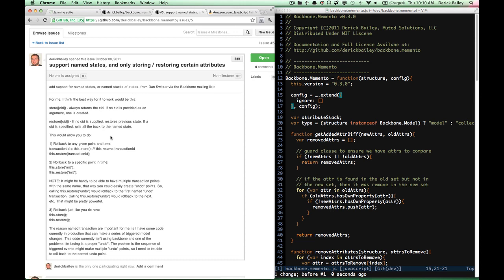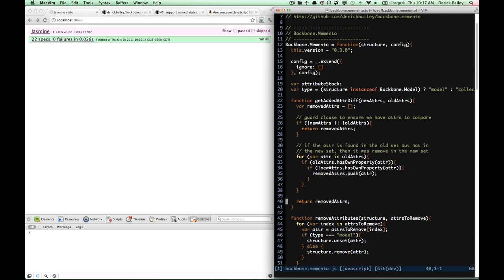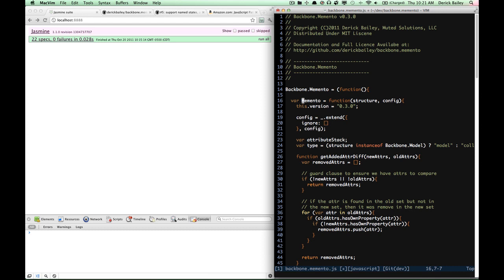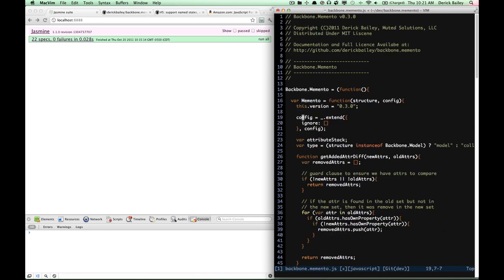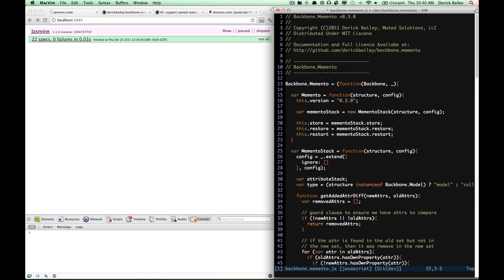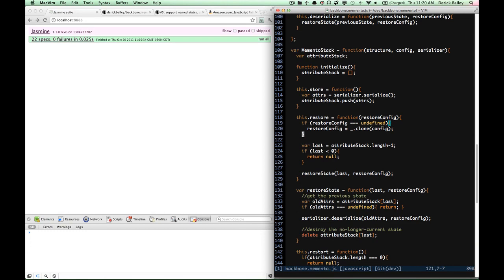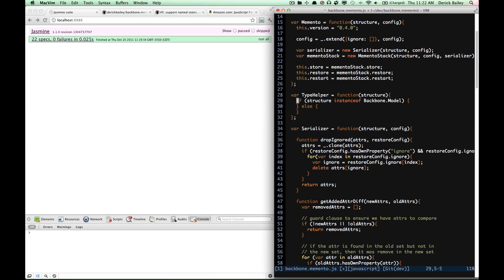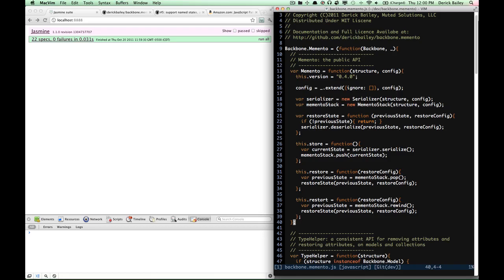Refactoring JavaScript Preview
A 3 minute demonstration of what you'll see in my full, 2 hour screencast: Refactoring Javascript.